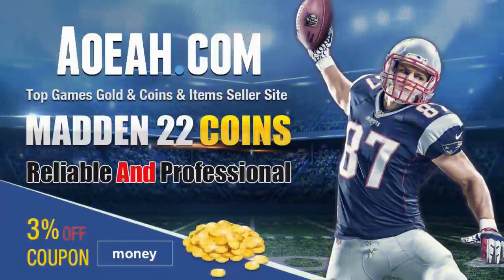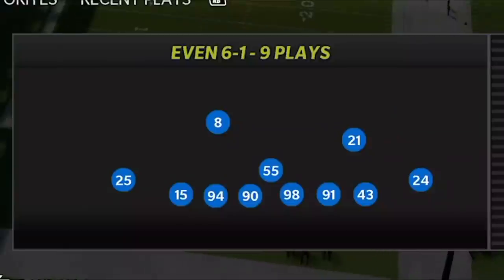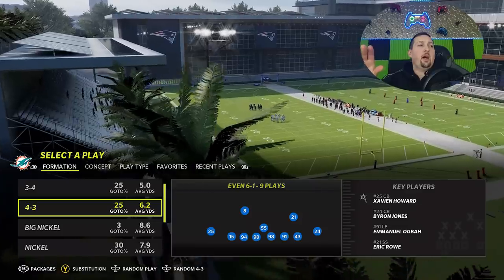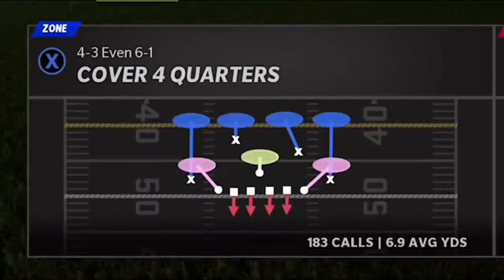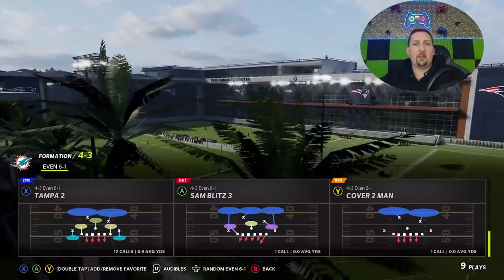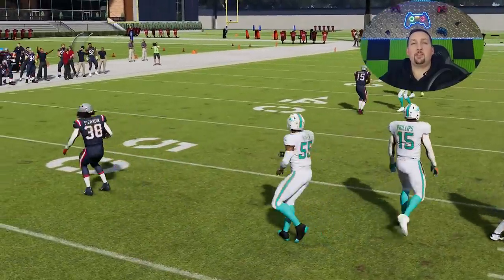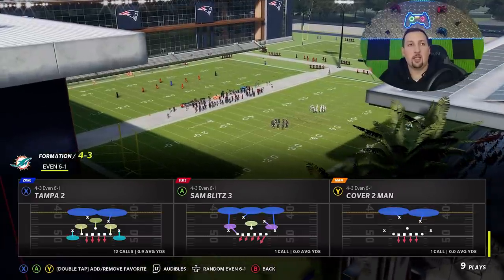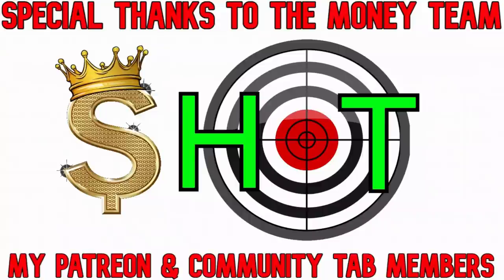ONLY DEFENSE YOU NEED! 💪 Stops Run & Pass! Best Blitz & Base Defense in Madden NFL 22! Tips & Tricks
Best run and best pass defense in madden NFL 22!? In this video i show you how to stop any offense run or pass with this one overpowered defense, including qb sneak and fullback dive. Gameplay shown in mut ultimate team, online ranked head to head, cfm connected franchise mode and any gameplay mode you play. This money play defense is the best blitz madden 22 from the meta new york giants and miami dolphins best defense playbook, ebook below. Best blitz madden 22 defense tips and tricks

0:00 madden nfl 22 gameplay highlights
0:54 best defense madden 22
1:49 best play madden 22 defense
4:09 best blitz madden 22
6:12 alternate blitz setups
9:52 best run defense madden 22
10:37 pro setup

Shop ultra game, the highest rated sports apparel brand on amazon, game&index=aps&camp=1789&creative=9325&linkCode=xm2&linkId=bff57ad03a9846be27938e92c1811929

NFC

EAST

NORTH

SOUTH

WEST

AFC

EAST

NORTH

SOUTH

WEST

CHIEFS